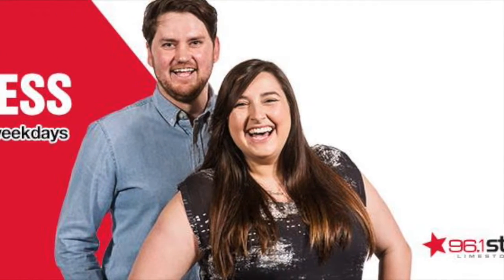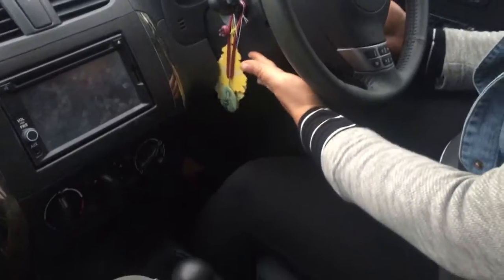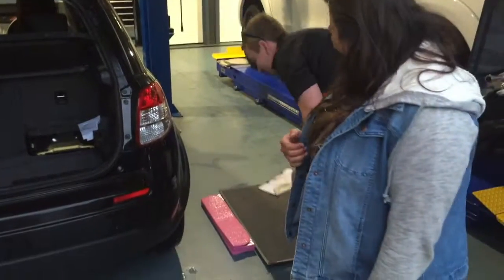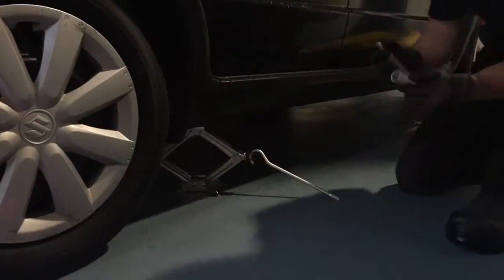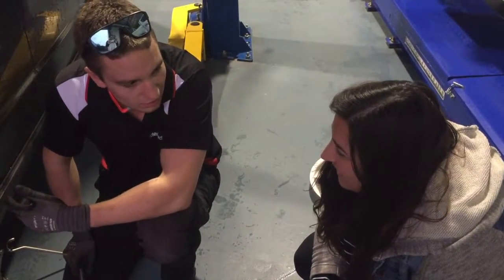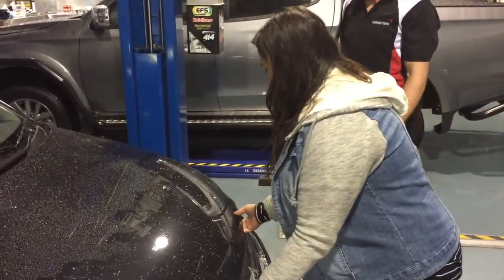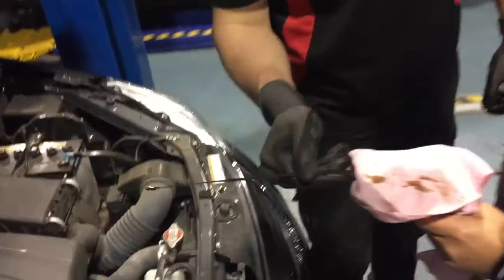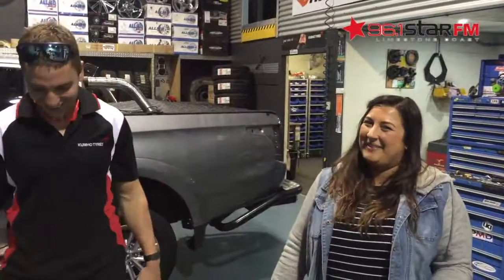Jess' Life Lessons: Basic Car Maintenance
Jess was driving around on a flat tyre FOR TWO DAYS!
She didn't even know she had a flat tyre, or how to change it!

Ryan decided it was dangerous how little she knew about her car so he organised the team at MT Wheels to show her the basics.